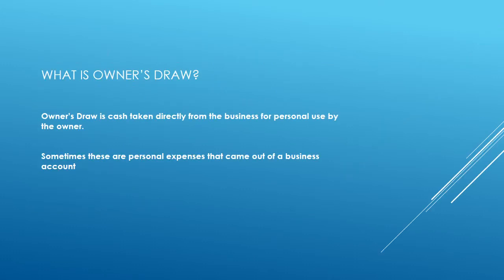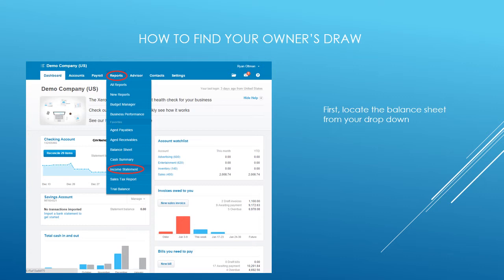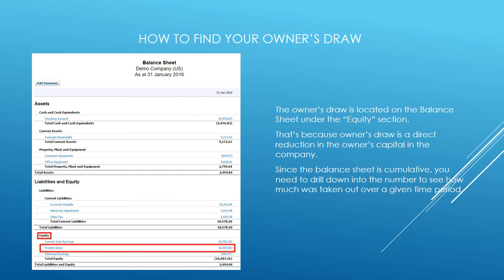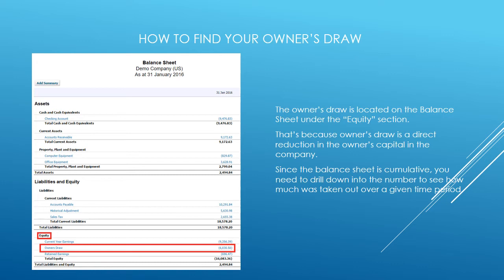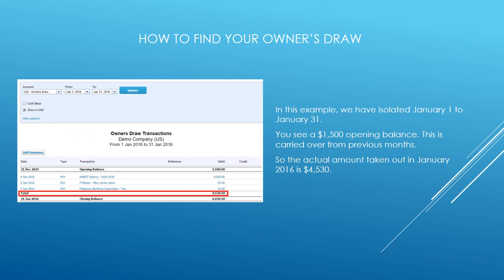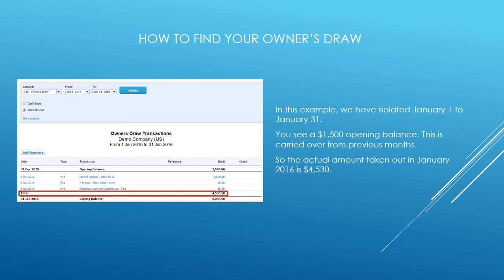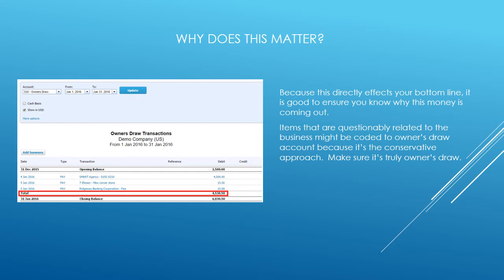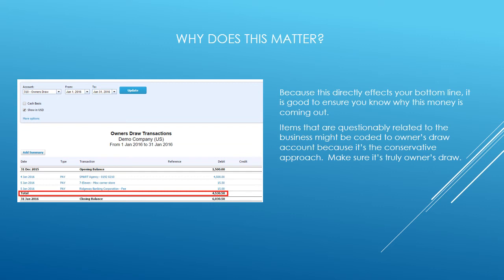Owner's Draw for Small Businesses in the Xero Cloud: Accounting Clarity for Entrepreneurs Series #5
This is tutorial #5 in the Kahuna Accounting Accounting Clarity for Entrepreneurs (ACE) Series. In this lesson we look at how to find your owner's draw in Xero Cloud Accounting Software and why it's important.

Transcribed below:

Hello, welcome to another edition of Accounting Clarity for Entrepreneurs. Today we’re going to find out how to find your owner’s draw and what that means. This has been prepared by one of our senior accountants here at Kahuna Accounting – Ryan Oltman. Let’s get right into it.

First, let’s start here; what is owner’s draw? Owner’s Draw is cash taken directly from the business for personal use by the owner. As a business owner, it’s important to have a handle on this because this number directly effects the bottom line of the business. It directly effects the amount of capital that you have in the business, so you want to have a good handle on it.

So now that we know what it is, how do we find it?

First, you’re going to find your balance sheet. The balance sheet is where this is located. If you’re in Xero (cloud accounting software), you can just head to reports. On the dropdown (menu), you will see the balance sheet. Open the balance sheet to find your owner’s draw.

Now we can see our balance sheet, and once we do that, you want to look at the bottom under “equity,” and you will find your owner’s draw. The reason why owner’s draw is located in the equity section is because the business owner is taking cash out of the business, and that is a direct reduction in the owner’s capital in the company.

Another important thing to realize is that because when you’re looking at a balance sheet you’re looking at something accumulative. You’re looking at, like we said in another edition of ACE, a snapshot of everything that’s going on in the company. If you want to know what happened with your owner’s draw in a specific period of time, you’re going to want to drill in one step further. In Xero, you can click on owner’s draw to learn a little bit more about what is going on.

Once you do that (click on “owner’s draw”), it will take you to the screen that explains what’s going on in the owner’s draw account. When you see it here, one thing to notice is that at the top there is an opening balance of $1,500.00. What we did in this report is isolated from January 1st to January 31st of 2016. The opening balance is everything prior to that. Once you get past the opening balance, you’re going to see all of the activity since then. We are able to see that the actual amount taken out for owner’s draw in January of 2016 is 4,530.50.

Note: In this example, our total draw is $6030.50 in Jan 2016.  However $1,500.00 was from previous months, the actual amount taken out in Jan 2016 is $4,530.50 which is the total in the column.  Opening balance (1,500.00) plus activity over the time period (column total) equals the closing balance.

This directly effects your bottom line, so you absolutely want to know why. You want to be certain that the money is going to where it needs to go.

The other important thing to realize is that sometimes items that are questionably related to the business, like expenses at Walgreens; a lot of times your bookkeeper or accountant will make that an owner’s draw because it seems personal. There’s a chance that it is actually a business expense. You want to know if you have owner’s draw coming out and what it’s for. Owner’s draw isn’t just money taken out from your account, but expenses that you have that are personal expenses – those go to owner’s draw. You always want to take a look and make sure that your owner’s draw is truly owner’s draw because it really effects the business.

That’s owner’s draw, and that’s a big piece of running your business – having a handle on things like that. If you’re interested in getting in a system like Xero, please head to KahunaAccounting.com and we can see if it makes sense to work together.